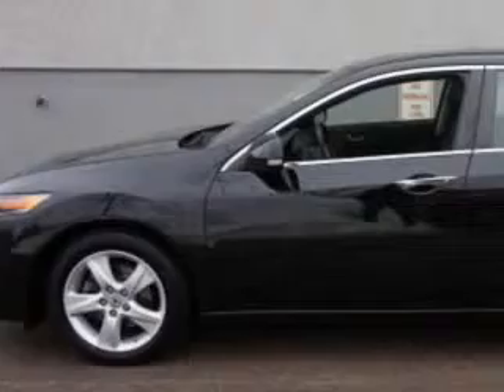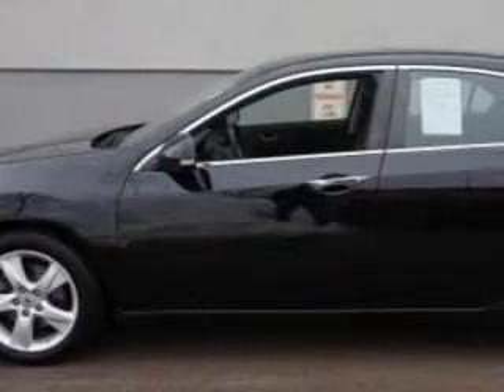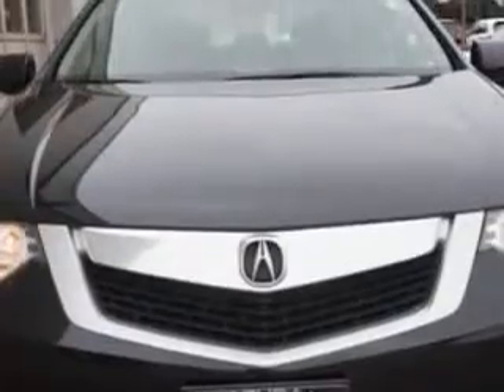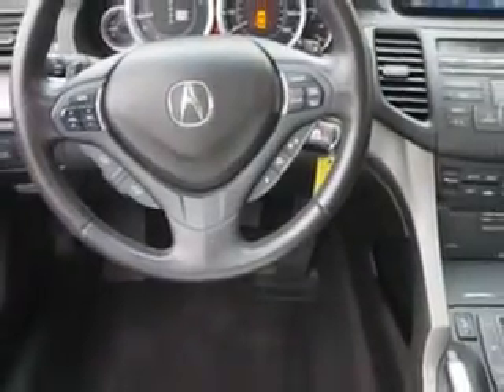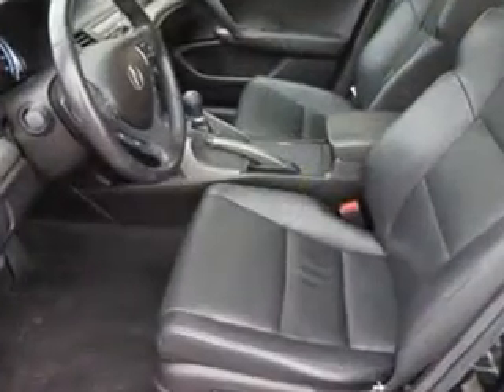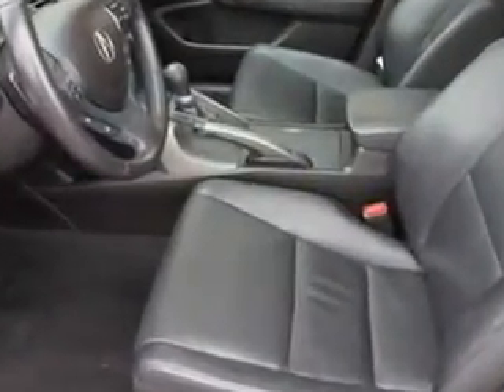2009 Acura TSX Woodfield Acura Hoffman Estates, IL 60195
Acura TSX Imagine driving this Crystal Black Pearl Acura Tsx 4 Dr Sedan, equipped with a 4 Cylinder engine and an automatic transmission with 74,746 miles.
MILES: 74,746
VIN:JH4CU26699C030195

Woodfield Acura
1099 w. Higgins Rd.